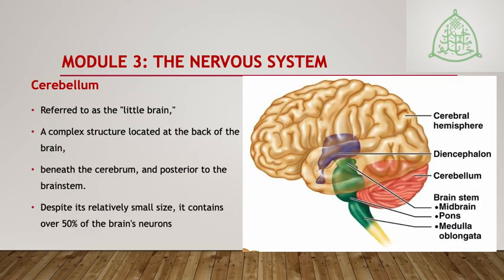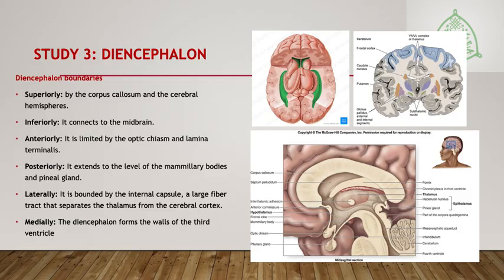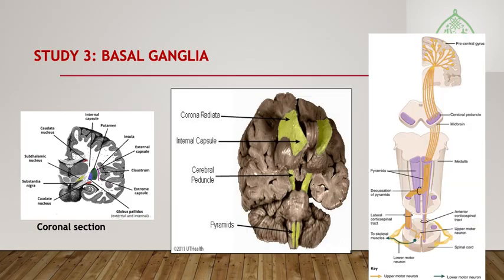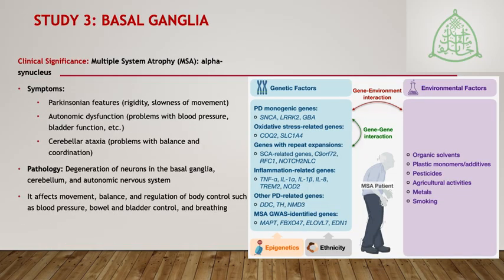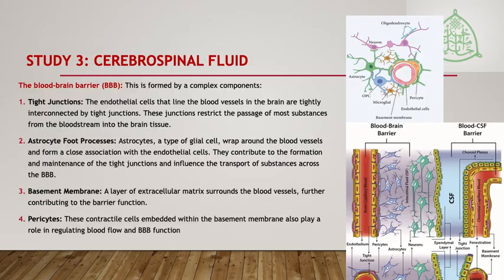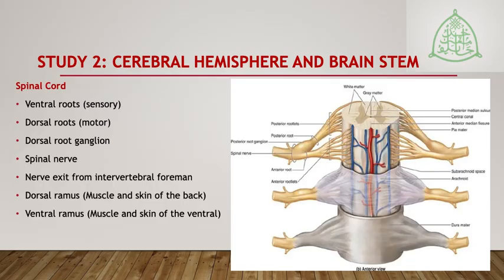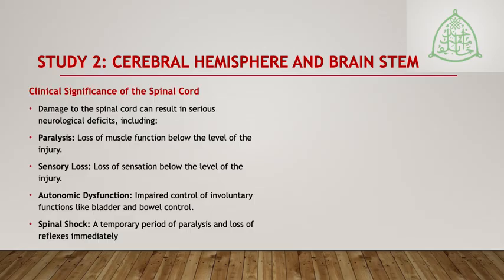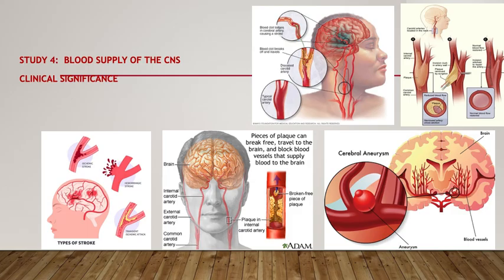Nervous System: Cerebellum, Basal Ganglia, Ventricules, and Spinal Cord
This video explains the fascinating structures of the human nervous system in detail, covering the cerebellum, for balance and coordination; the basal ganglia, which regulate movement and motor control; the ventricles, where cerebrospinal fluid is produced and circulated; and the spinal cord, the vital communication highway between the brain and body.
Perfect for students, educators, and anyone interested in neuroscience, this lesson breaks down complex anatomy into clear, easy-to-understand concepts.